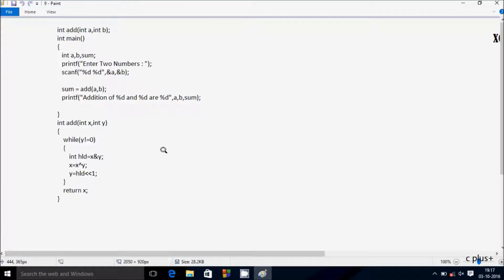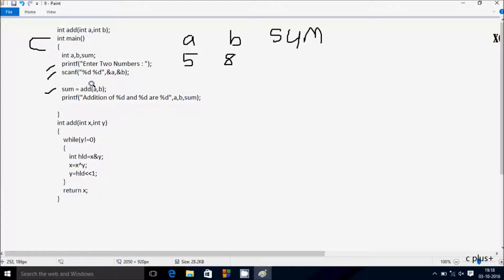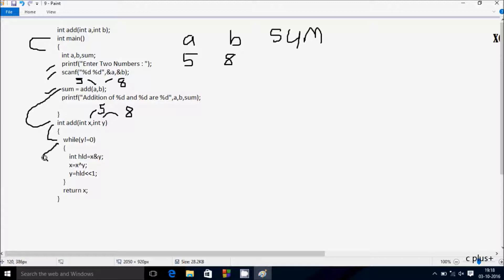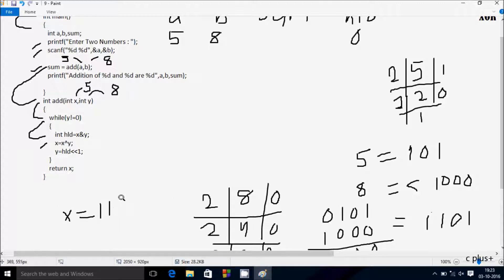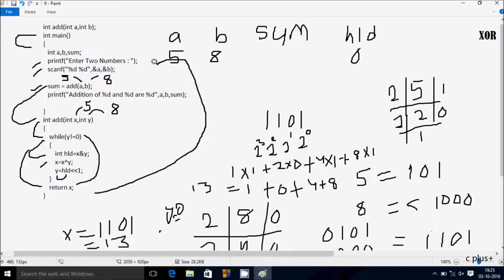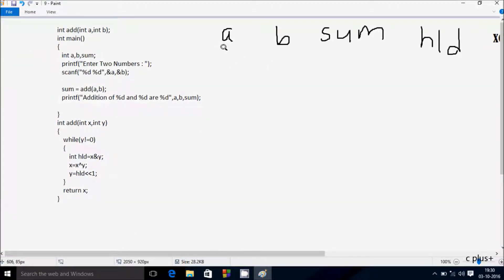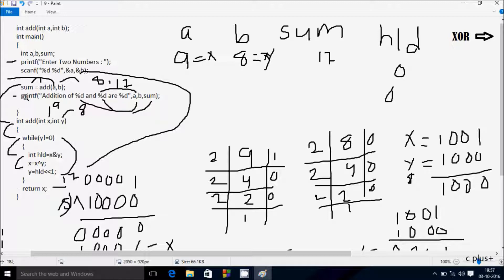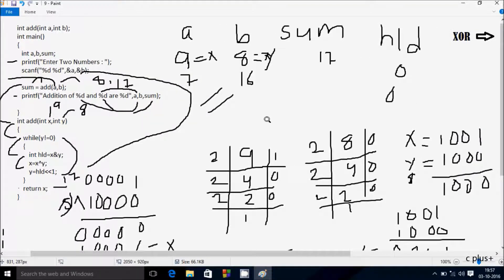Sum of two numbers with bitwise operator in C Programming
Sum of two numbers with bitwise operator & operator ^ Operator